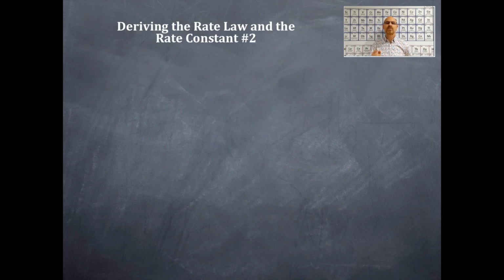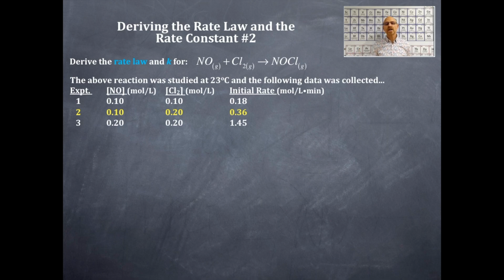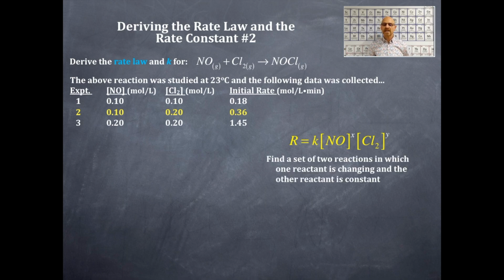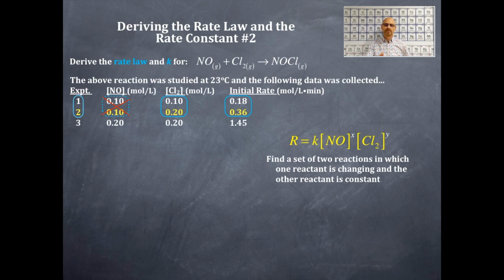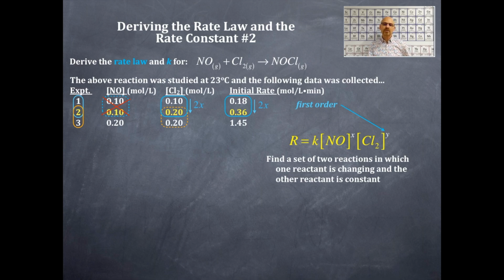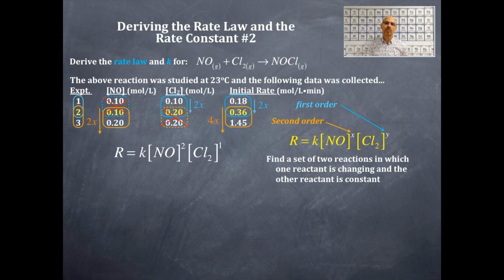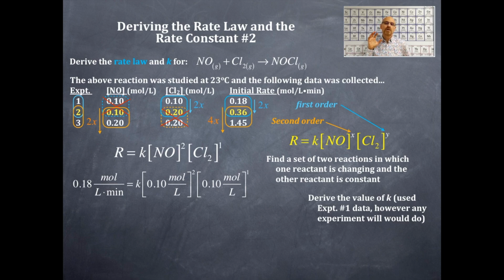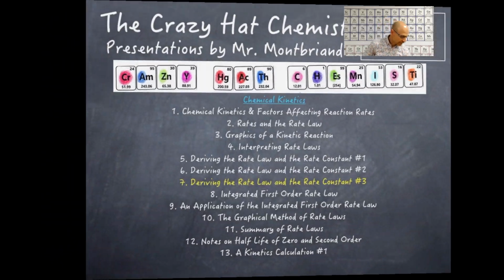Kinetics 6: Deriving the Rate Law and the Rate Constant #2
Deriving the rate law and the rate constant from experimental data, order of reactants, rate constant and units